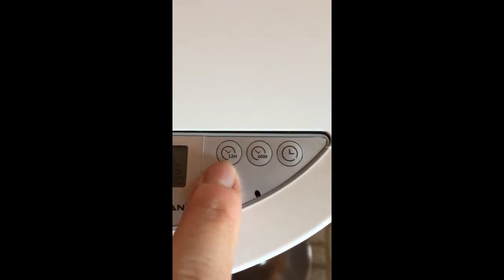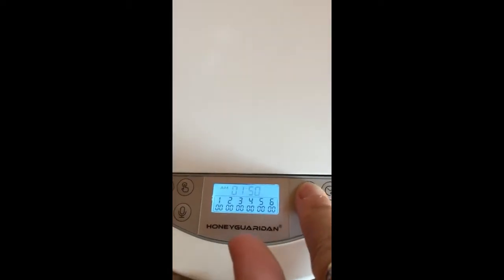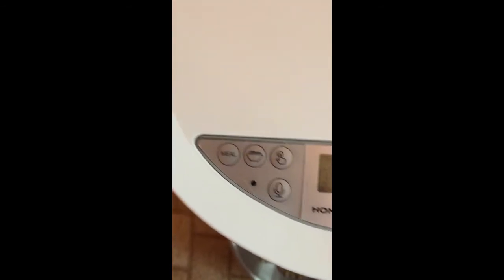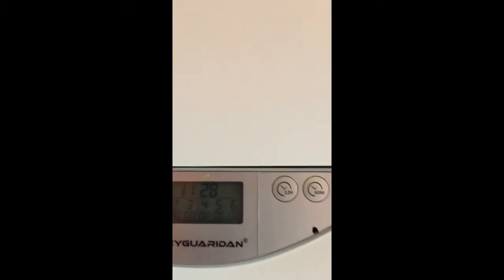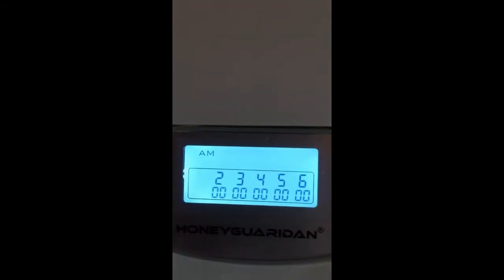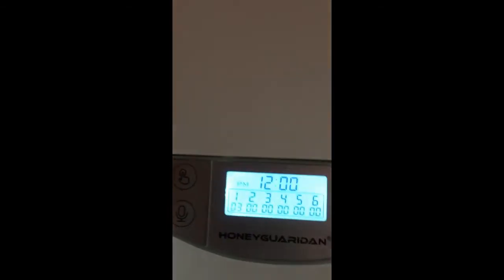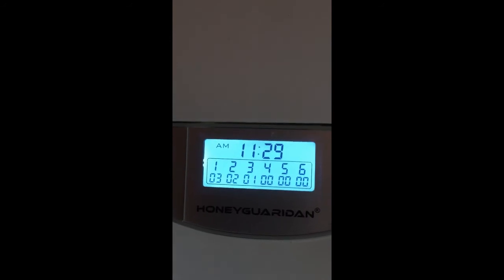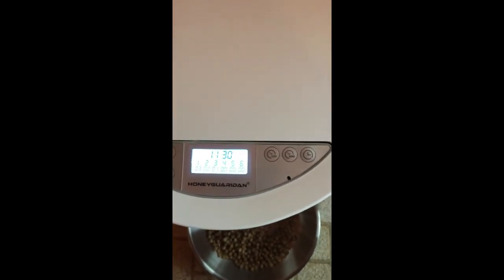How to Program HoneyGuaridan A36 Automatic Pet Feeder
UPDATE: HoneyGuaridan A36 is currently discontinued. Visit our 2024 selection of the best 15 automatic cat feeders tested and approved by our cat Sophie.

I show you step-by-step how to program the feeder, set up the clock, record the audio message, and program the mealtimes and portions. Unpacking of this unit